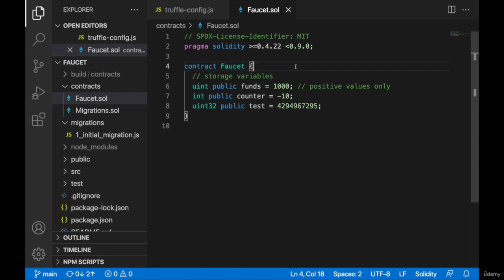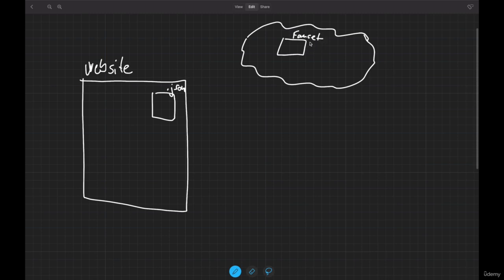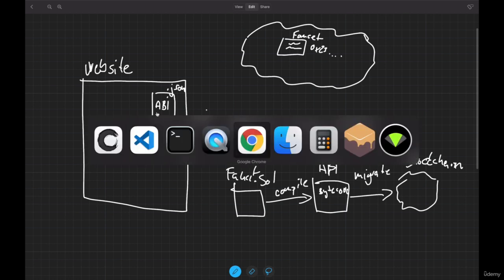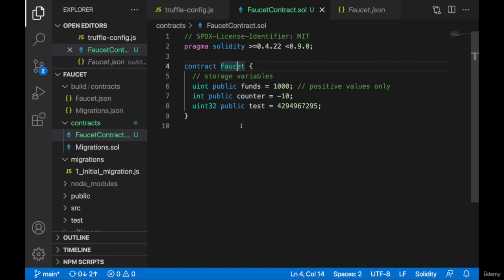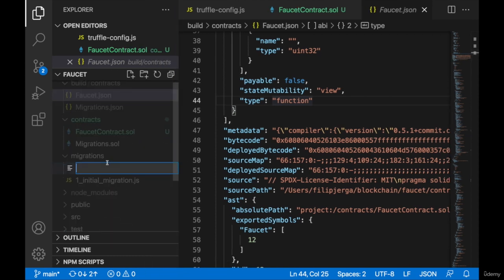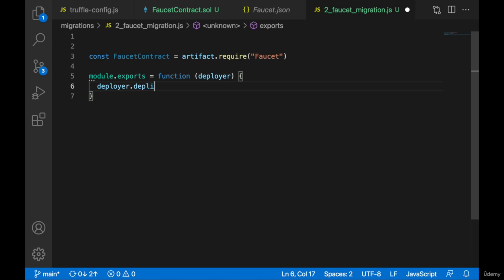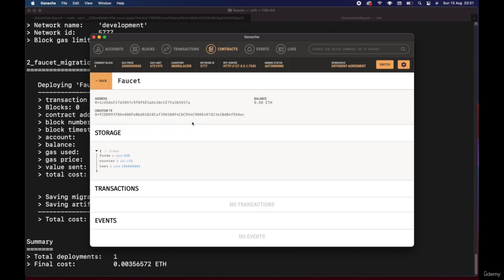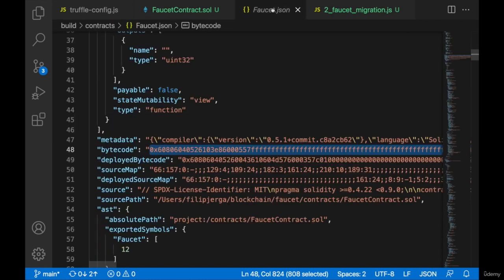4 - 007 Migrating Faucet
4 - 007 Migrating Faucet